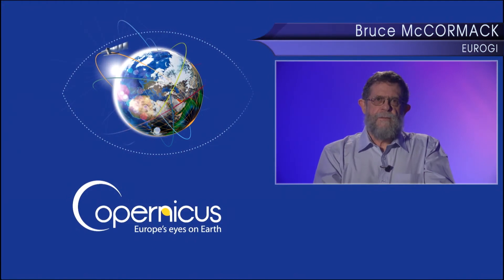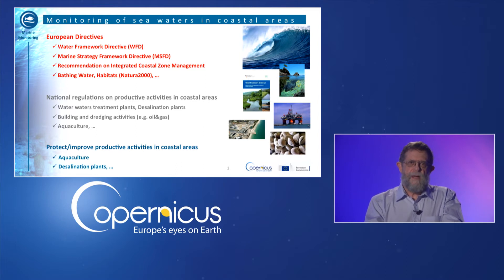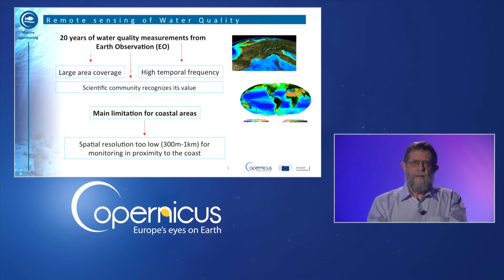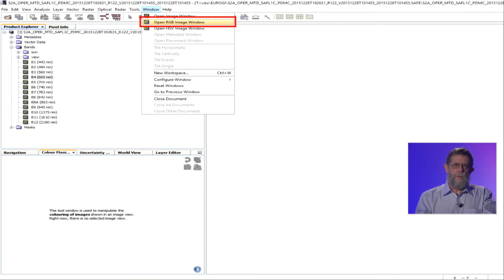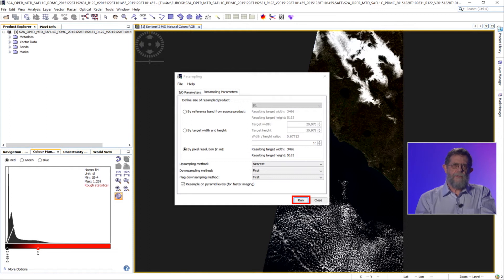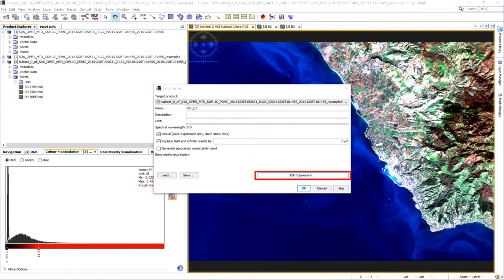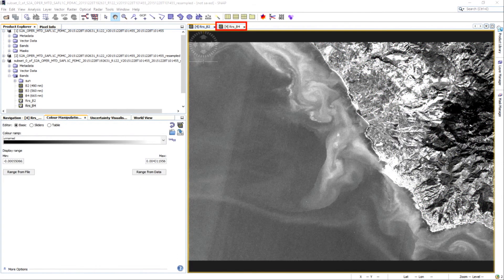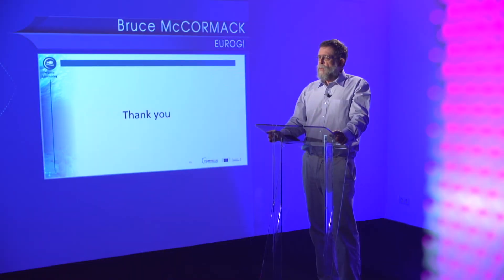Copernicus for GI: Copernicus for High-Resolution Mapping of Water Quality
The Geographic Information community can benefit greatly from the full, free and open Copernicus data. This video focuses on a case study about using Copernicus data for high-resolution mapping of water quality.